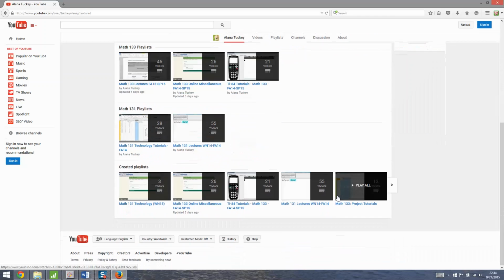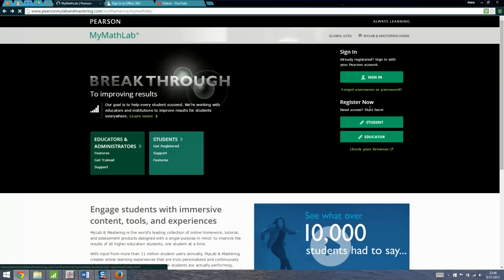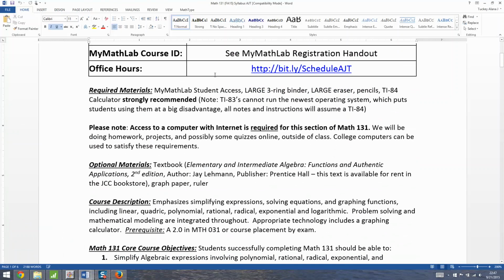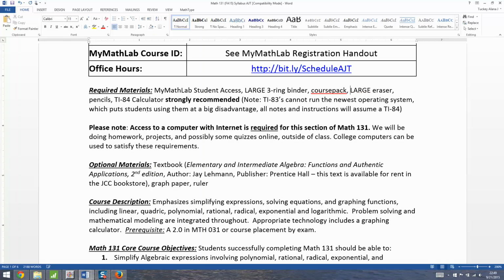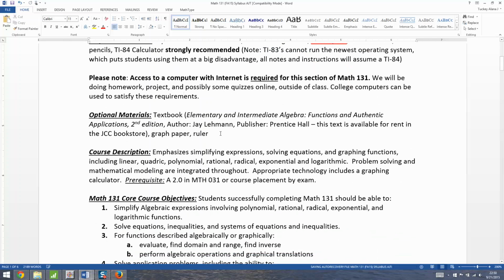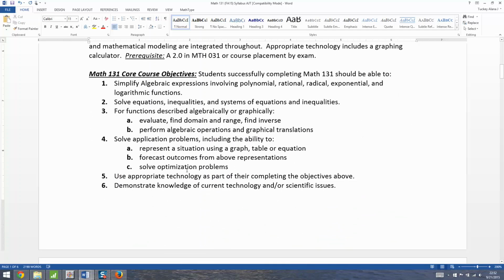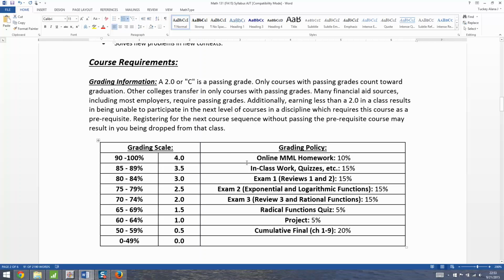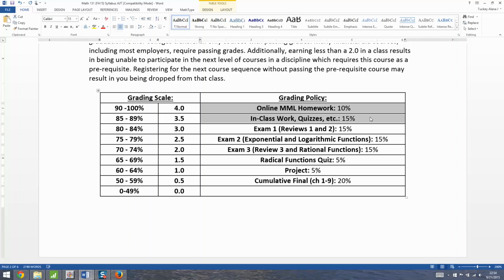Syllabus Overview 1 - Math 131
Overview of Math 131 Syllabus from Fall 2015 at Jackson College in Michigan